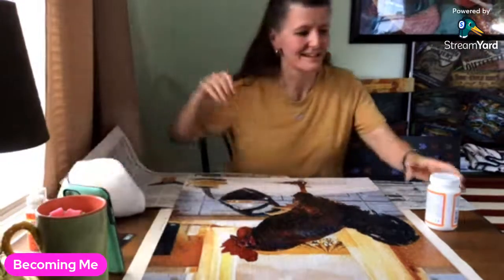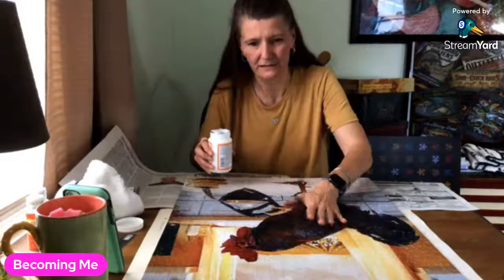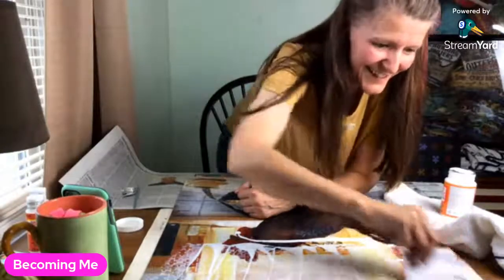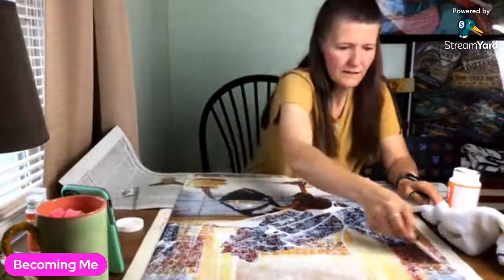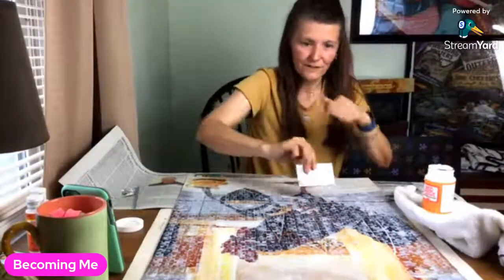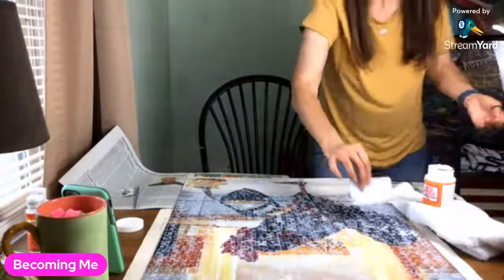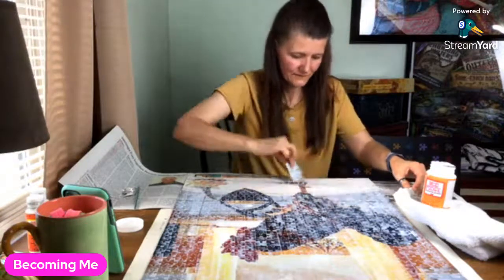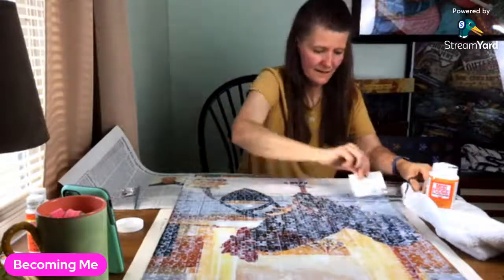Let’s mod podge a rooster wood piece jigsaw puzzle | unintentional ASMR scraping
Well friends this live has an abrupt-ish ending. But here it is in all it’s glory… the puzzle from my cirque girl!! It is complete!!! I will show the sunnycitymagicpuzzle in another video friends. Sorry for the interruption. Husband has some work, using his chainsaw, to be done at this moment.

The satin finish is exceptional! I will NEVER go back to high gloss again!!